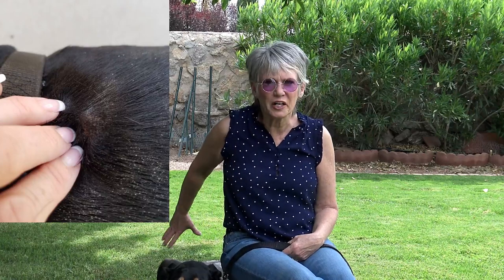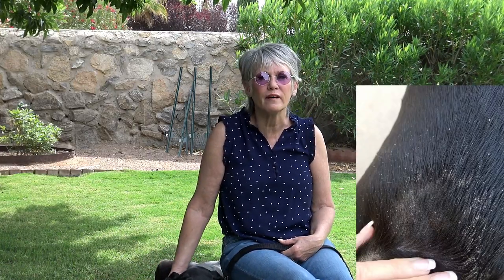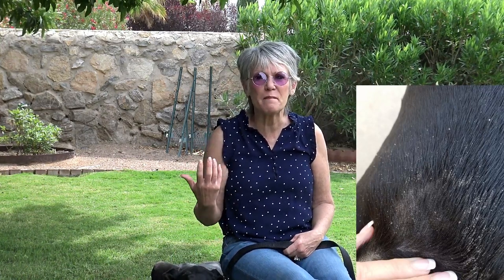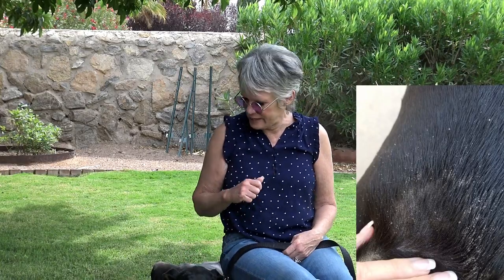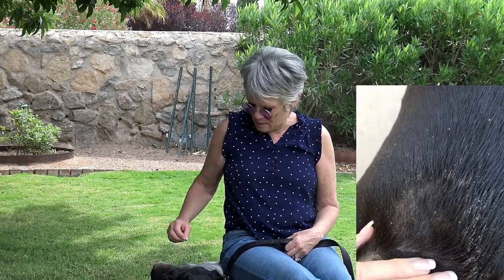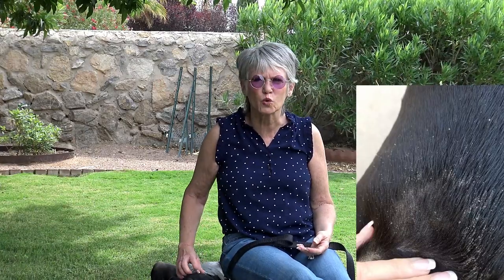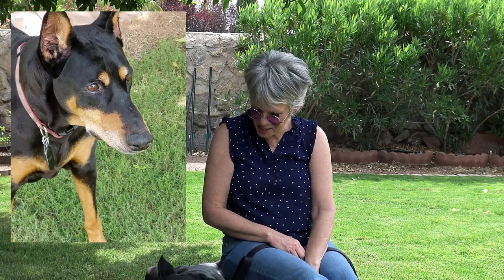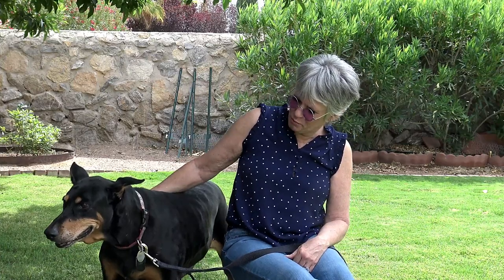Old Doberman's Health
This video takes a look at some of the health issues Phoenix has due to being an older doberman.